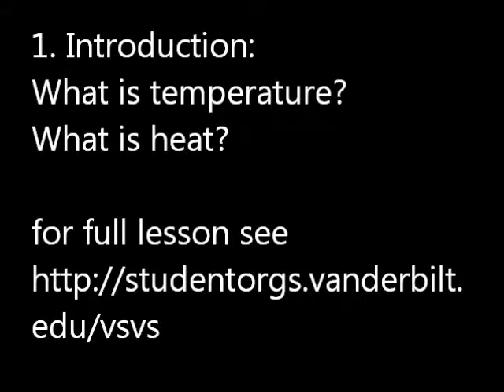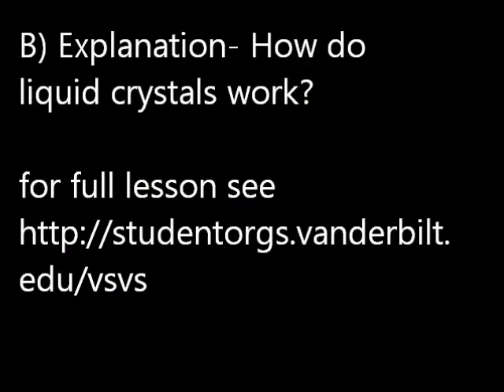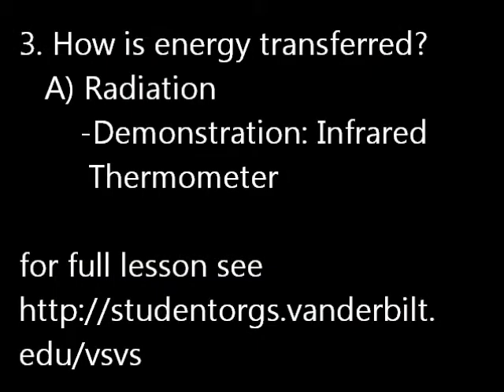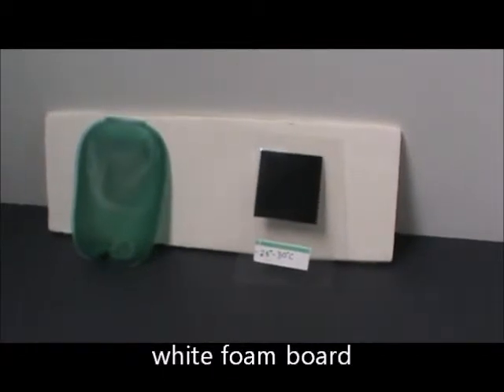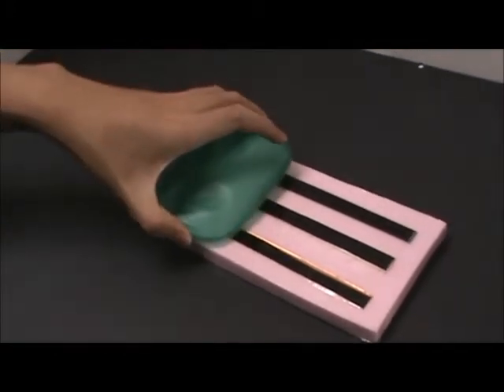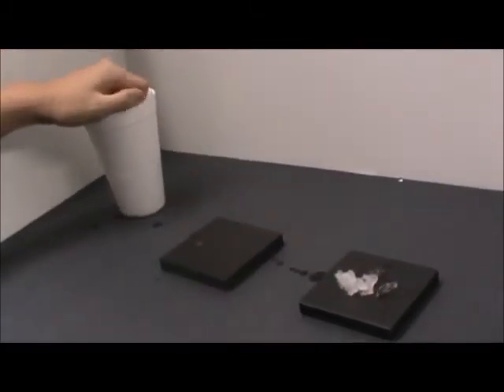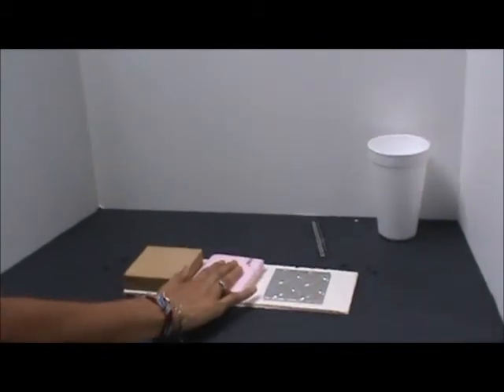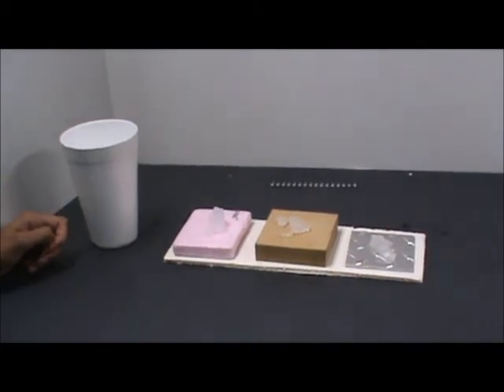VSVS - Conduction, Convection, and Radiation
Goal: To learn about and demonstrate the concepts of conduction, convection, and radiation.